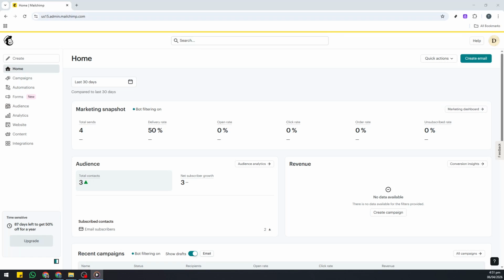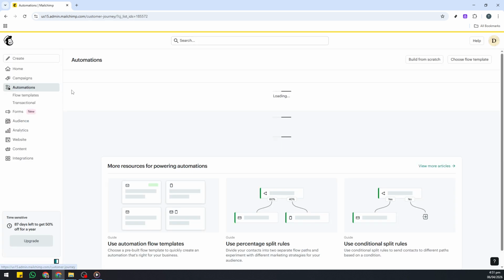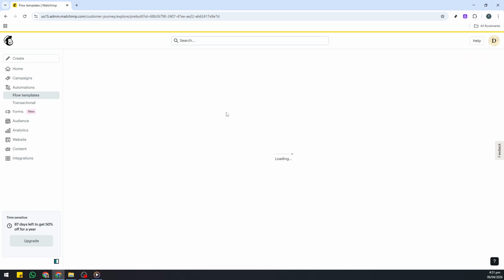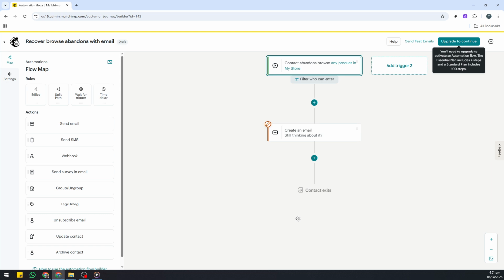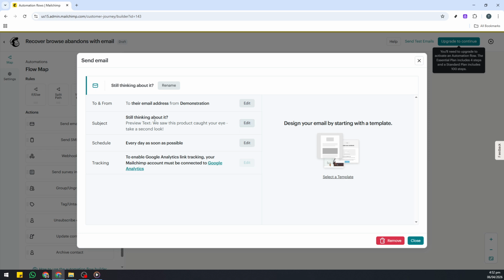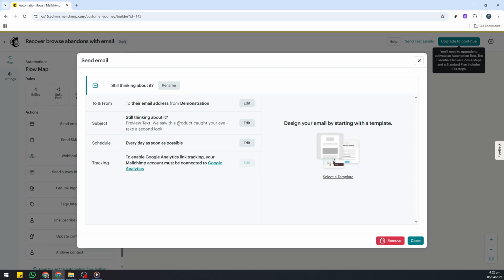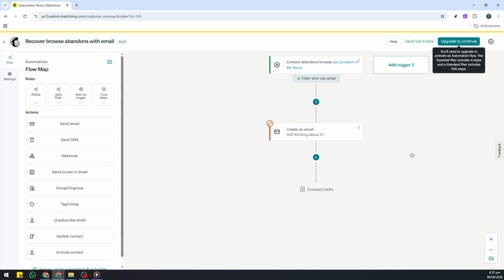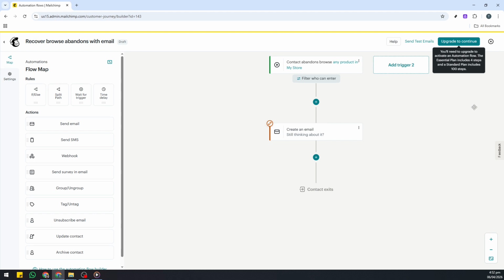How To Set Up Abandoned Cart Email In Mailchimp [QUICK TUTORIAL]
How To Set Up Abandoned Cart Email In Mailchimp